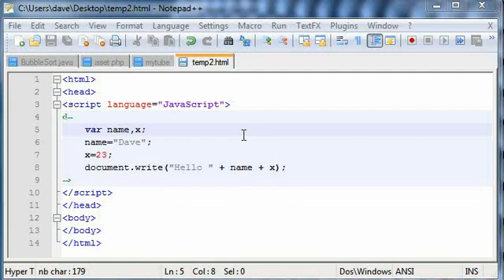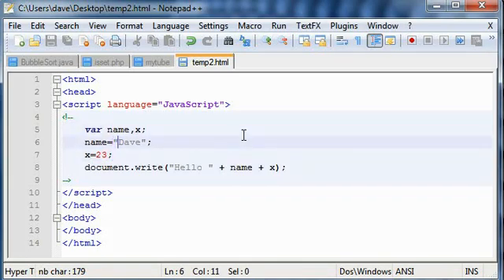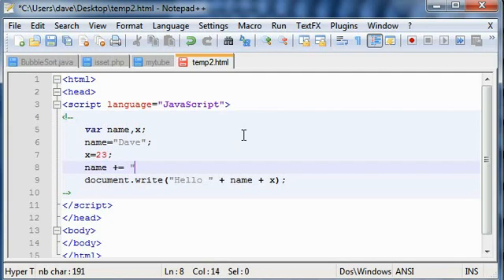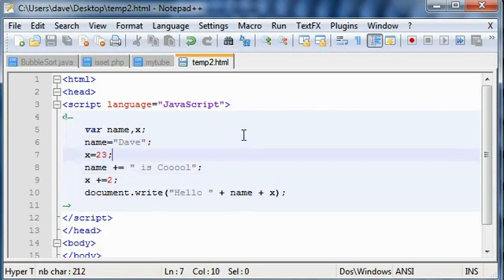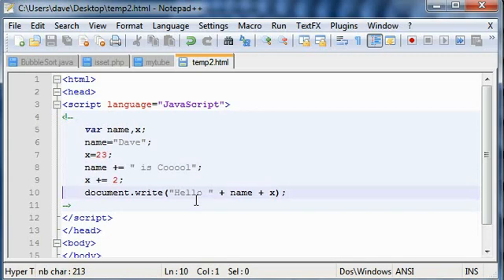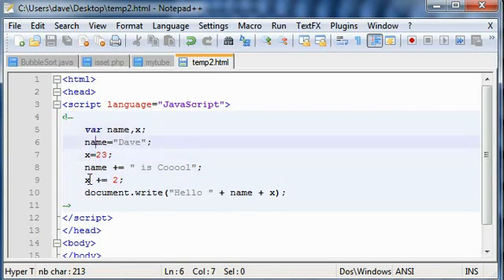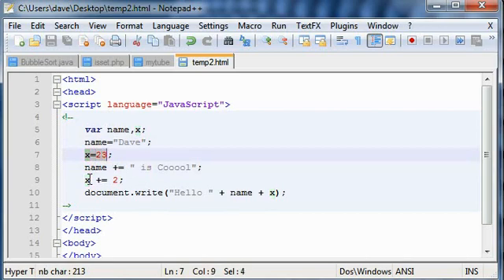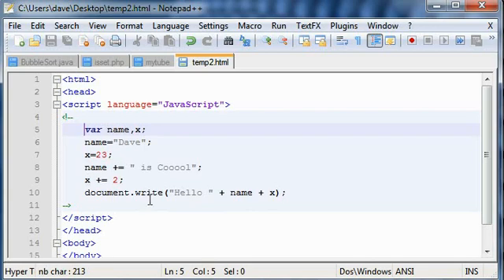JavaScript Tutorial #4 Variable Operation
I have shown in this movie how to operate with variables
in JavaScript and how they differ from traditional programming languages.